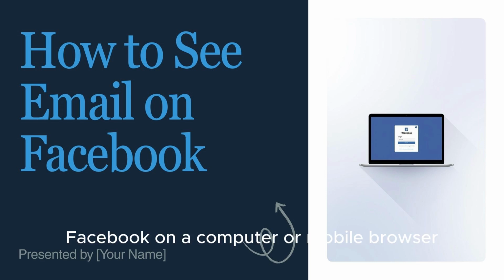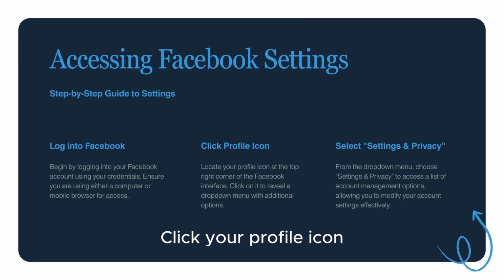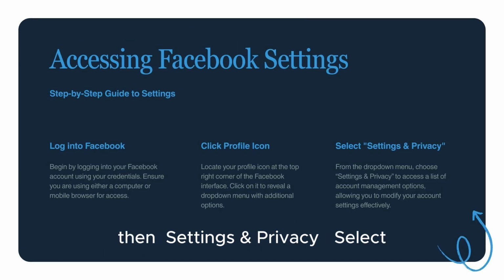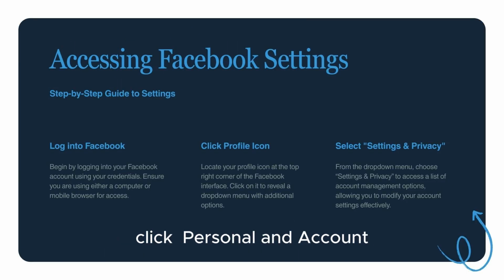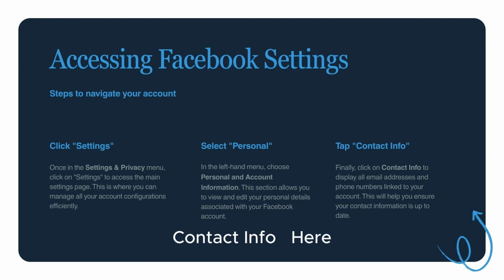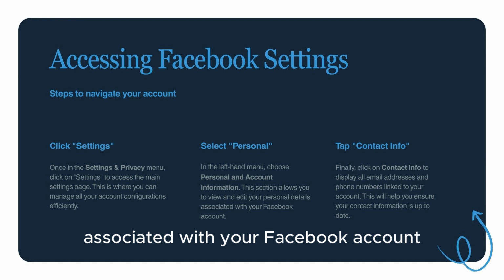How To See Email On Facebook Account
Need to check which email is linked to your profile? I'll show you how to see the email on your Facebook account in your personal settings. This quick Infinity Tech guide walks you through the "Contact Info" section within Settings & Privacy, where you can view all the email addresses (and phone numbers) associated with your account for login and recovery. Know what's on your profile! How many emails are linked?